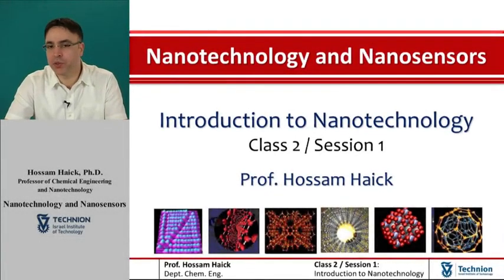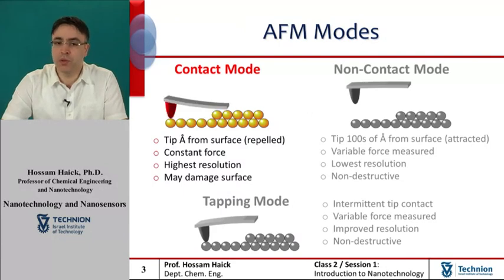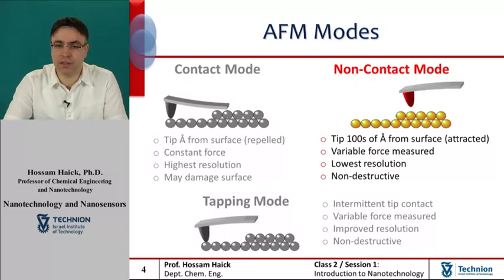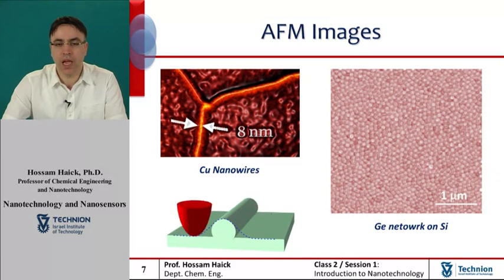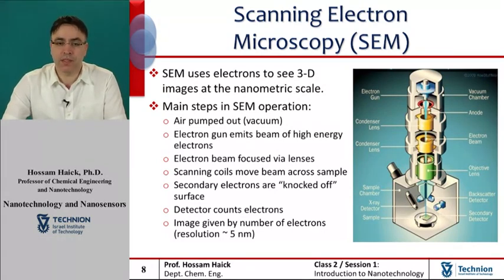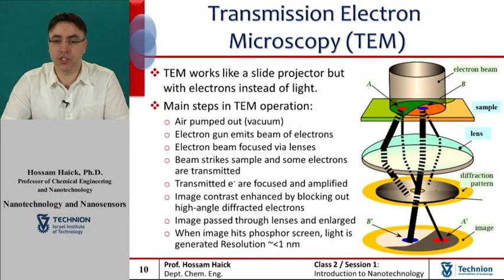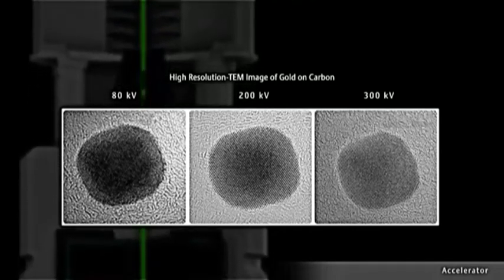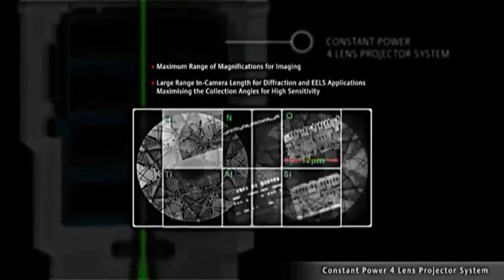Introduction to Nanotechnology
SEM and TEM techniques.